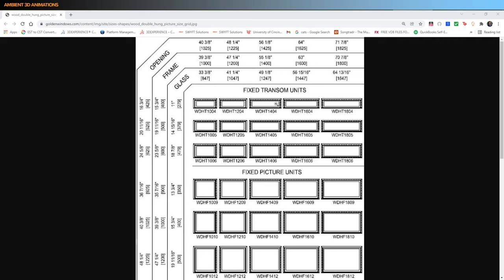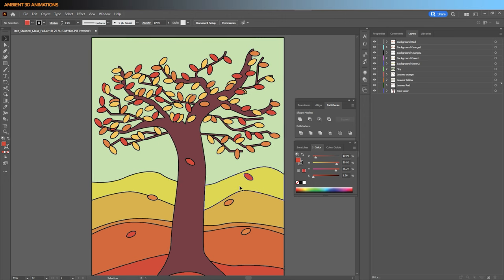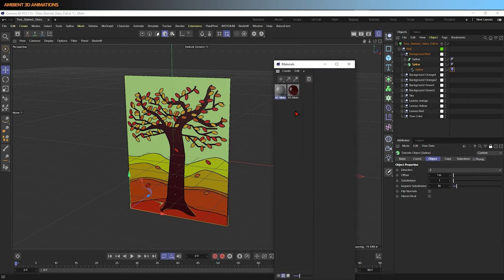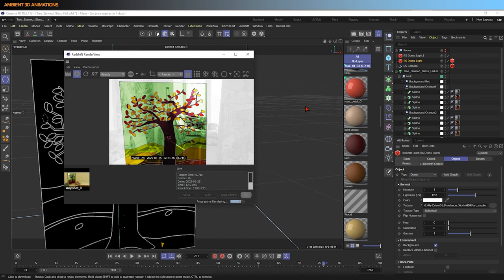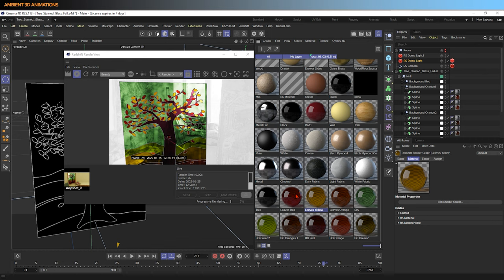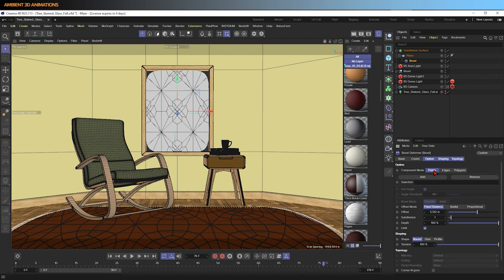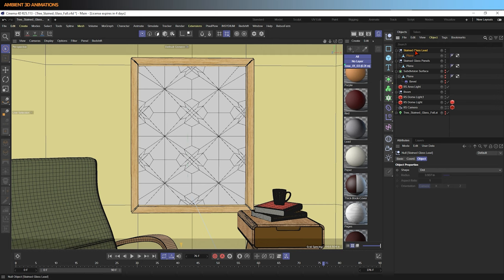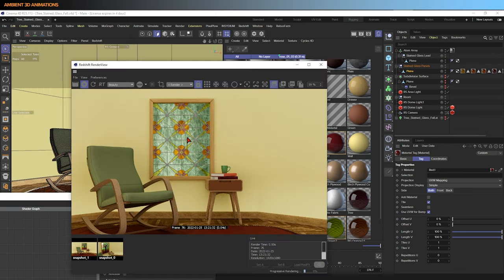Cinema 4D Vector Import for Stained Glass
Throughout my career, I've felt support from the amazing community of 3D artists online. I wanted to give back, so I've started sharing some tutorials.

This tutorial will teach two ways to create stained glass in Cinema 4D and Redshift. Please let me know if you have any questions for me below!

0:00 Intro
0:40 Illustrator Set Up
4:46 Vector Import Illustrator File
7:07 Creating Redshift Materials
11:05 Adding Texture to Glass
17:20 Geometric Stained Glass
26:11 Finished Geometric Glass